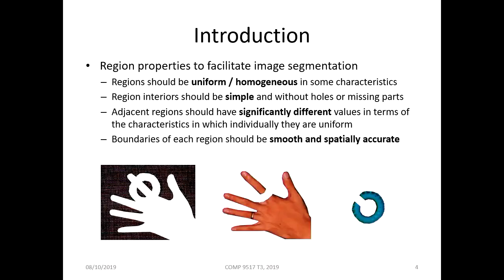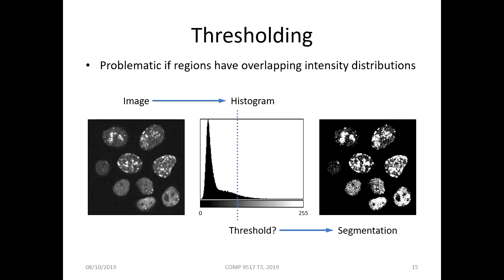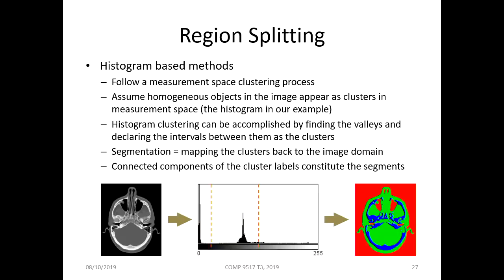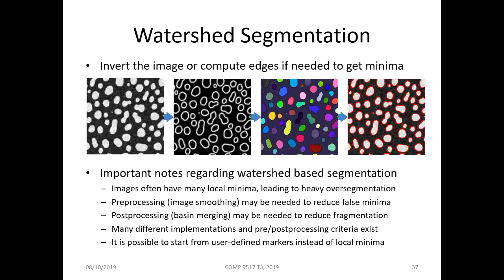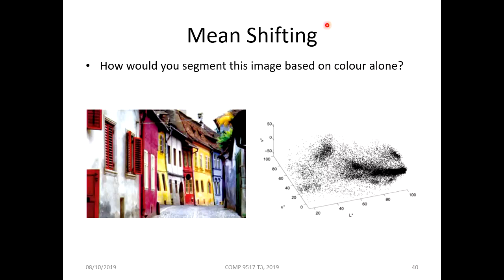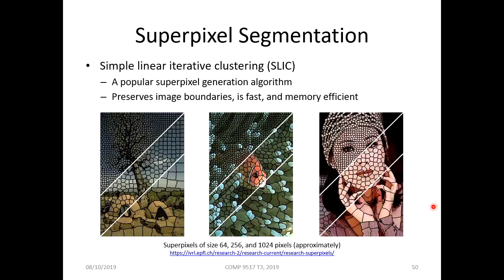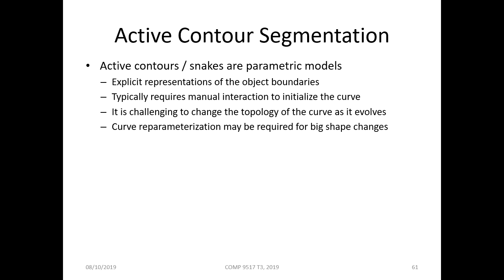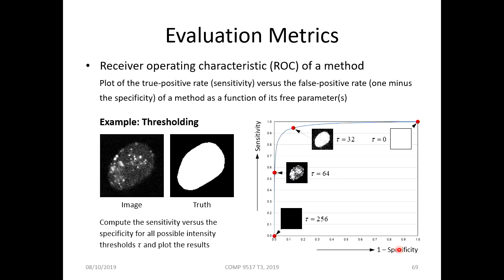9517 week4 1